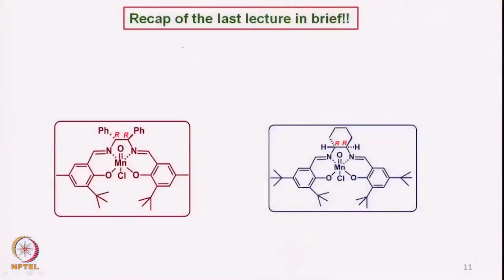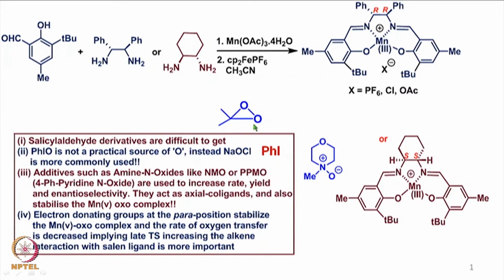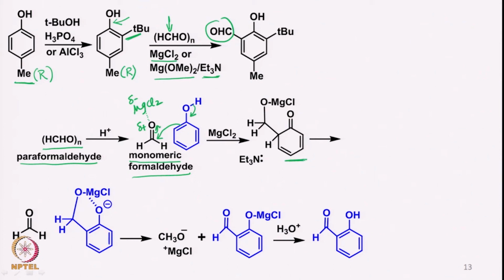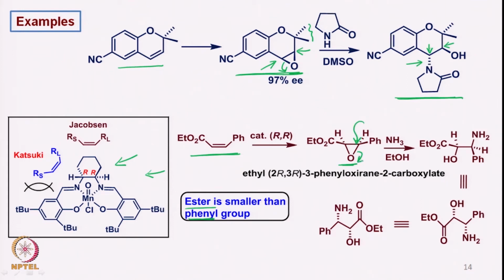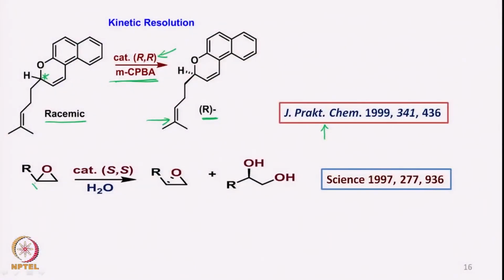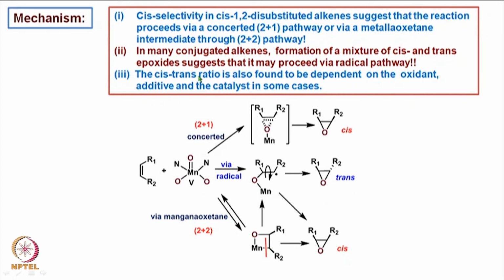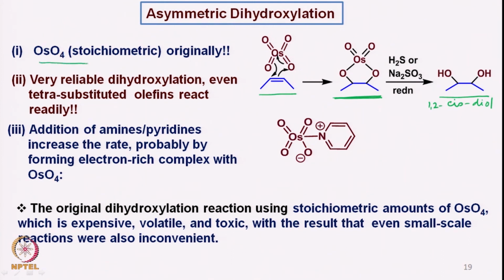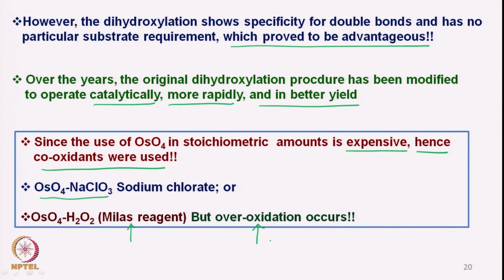Further aspects of Katsuki-Jacobsen epoxidation, & Introduction to Sharpless Asymmetric Dihydroxy